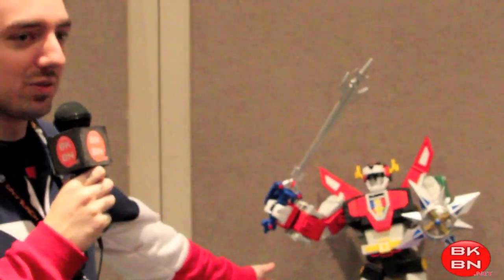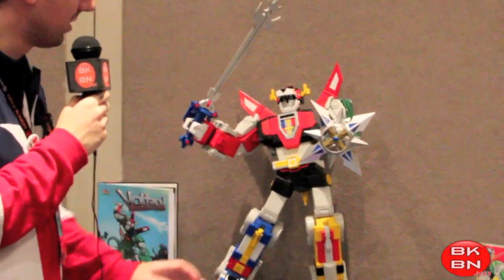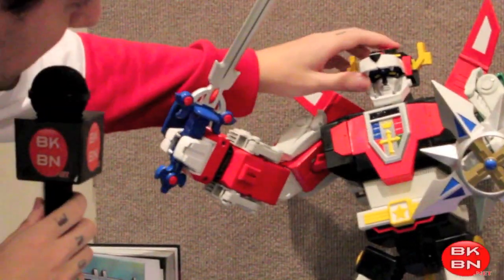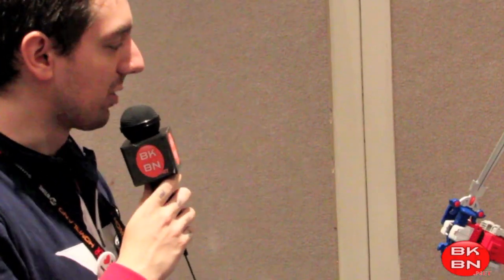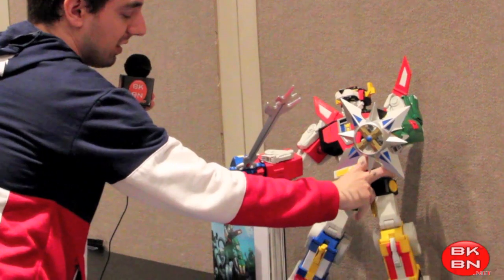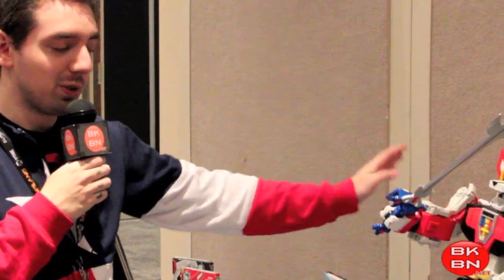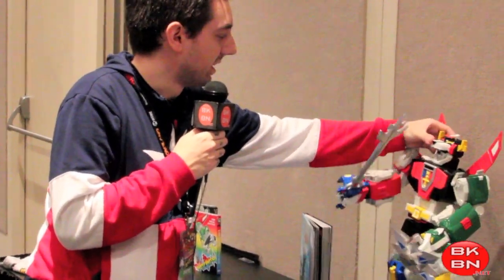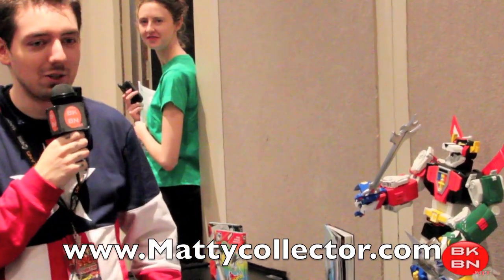Voltron Classics 23" Epic Scale Voltron Closer Look from Mattel at NYCC 2011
Thanks to Mattel for the First Look at this!